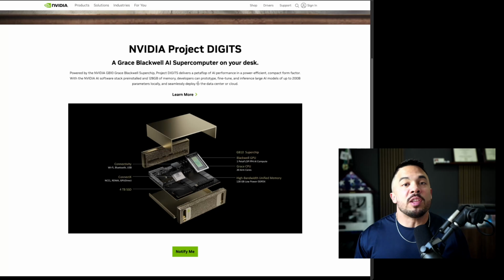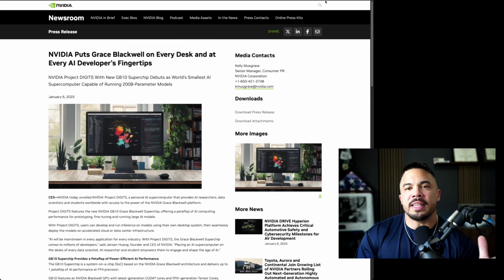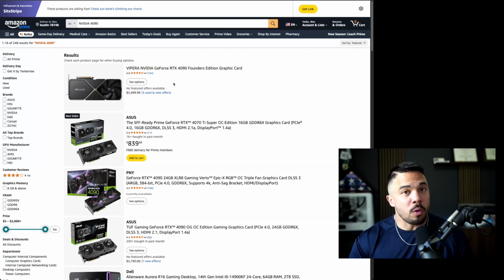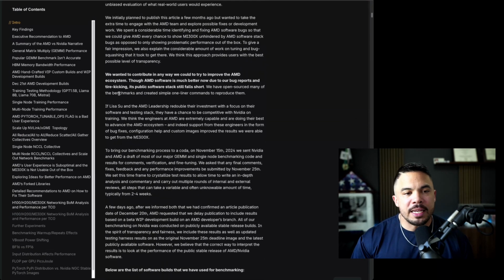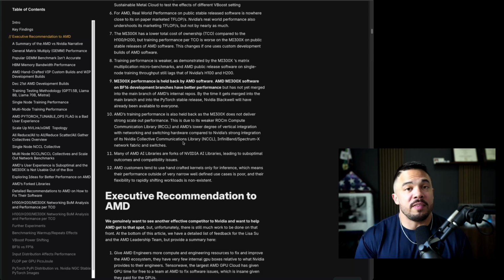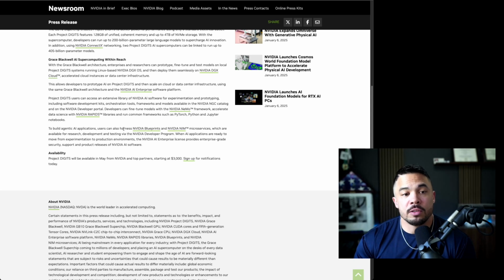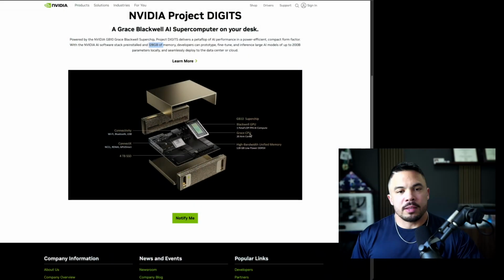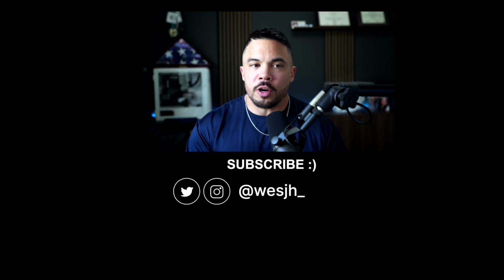NVIDIA released the MOST POWERFUL BUDGET AI Desktop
Now budget becomes relative, but at $3k for those in the personal computing space can understand that having something with 128GB of VRAM in a GPU is absolutely insane at that price. So what's the catch?

Best active eyewear and triathlon gear in the game!